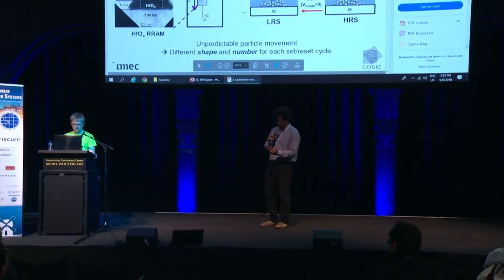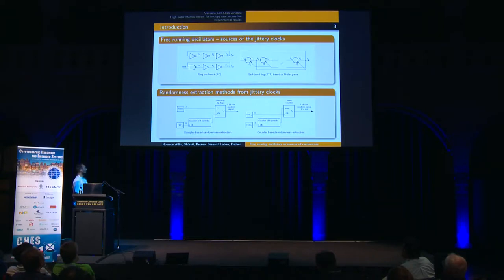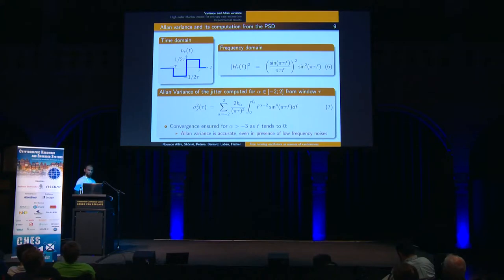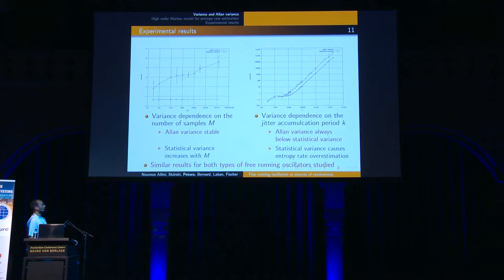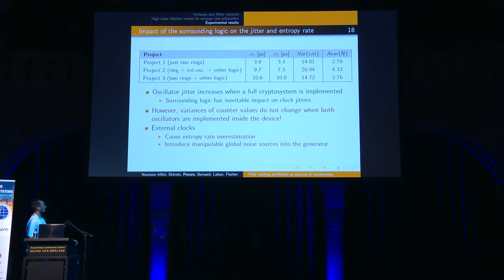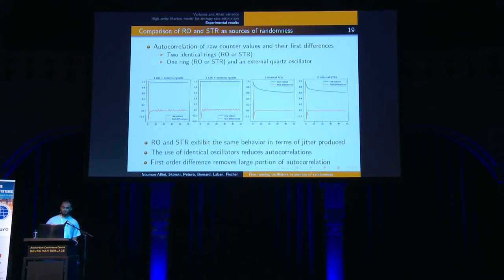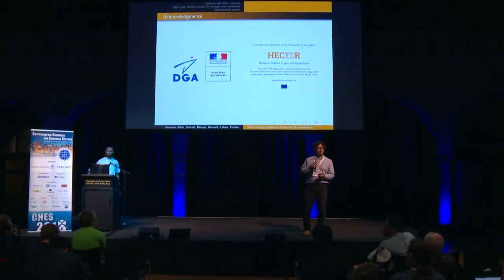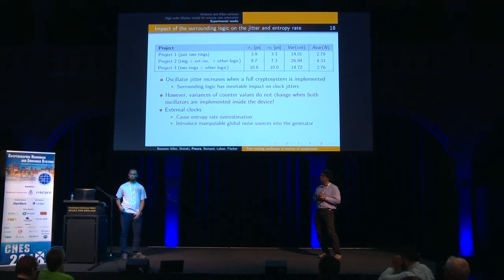Evaluation and Monitoring of Free Running Oscillators Serving as Source of Randomness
Paper by Noumon Allini, E., Skórski, M., Petura, O., Bernard, F., Laban, M., & Fischer, V. Presented at CHES 2018.